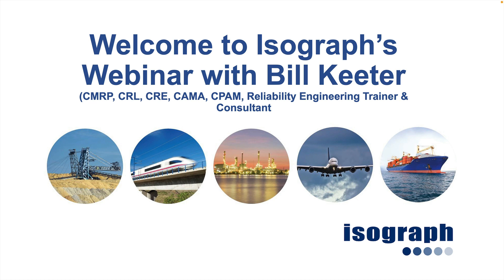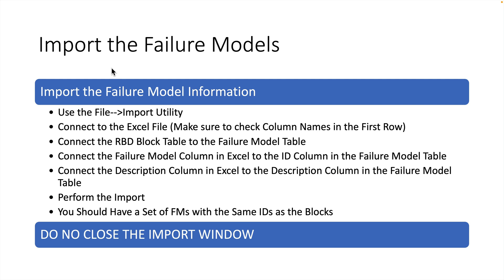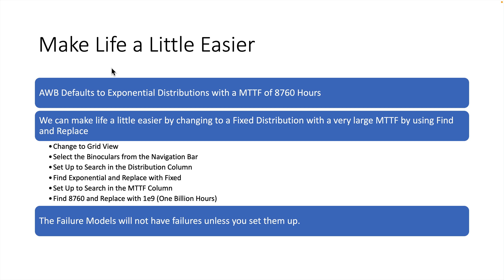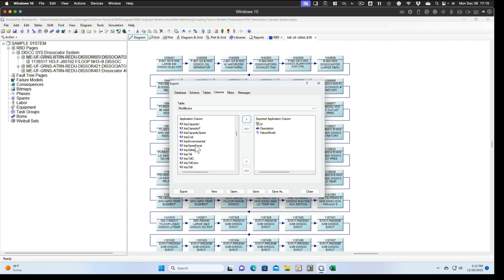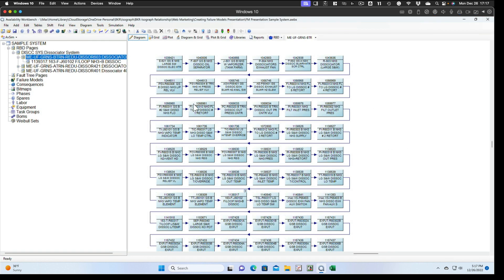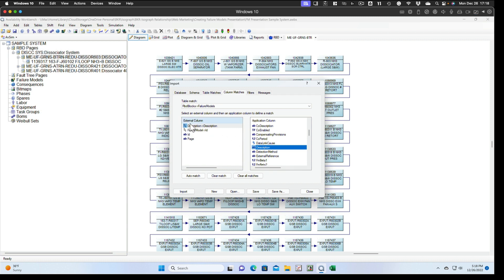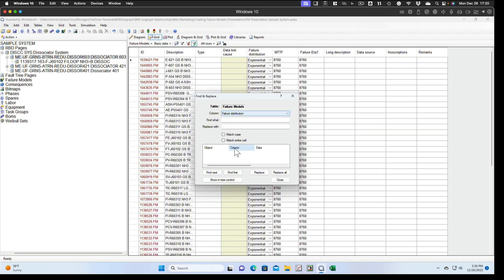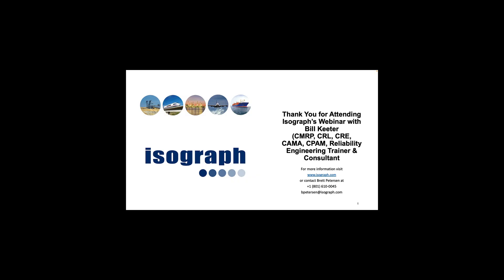Batch Creating Failure Models - Isograph's Availability Workbench - Reliability Block Diagrams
Learn how to create failure models in Isograph's Availability Workbench with Bill Keeter